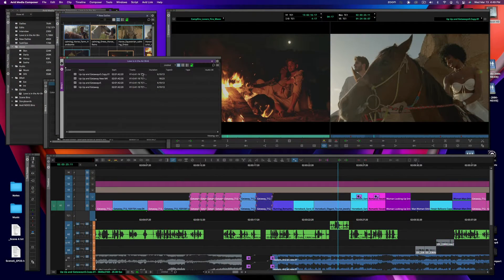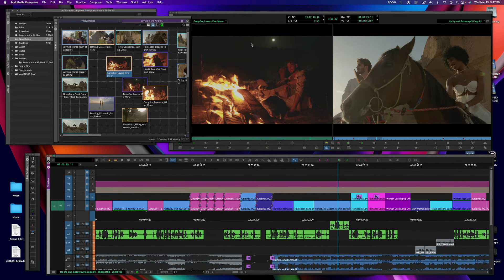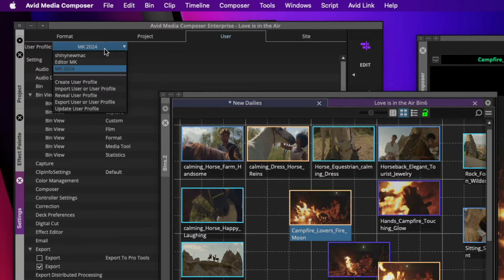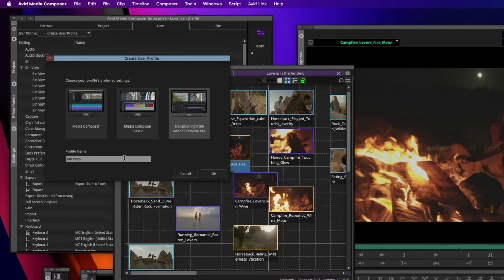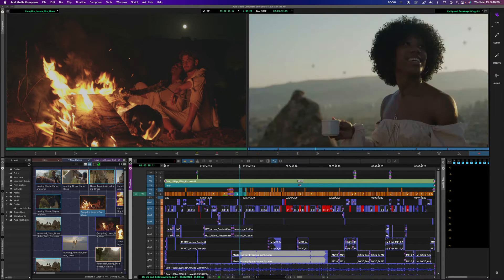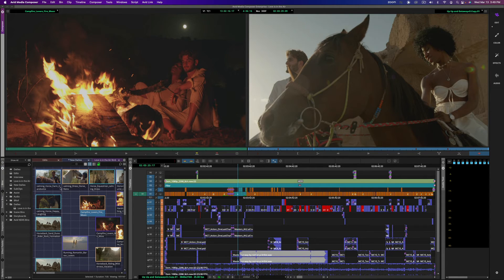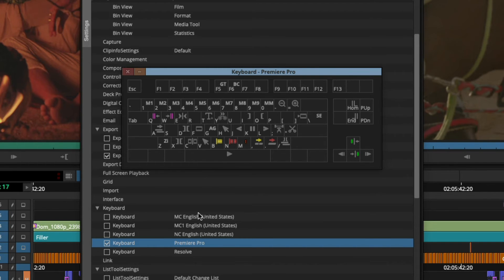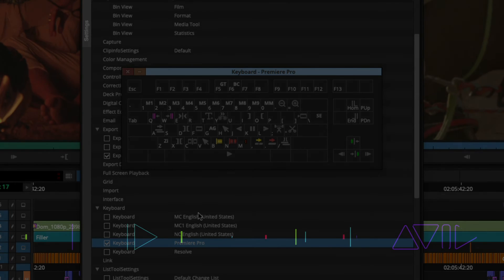Avid Media Composer User Settings —Transitioning From Adobe Premiere Pro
Make the transition from Adobe Premiere Pro easier by choosing the “Transitioning from Adobe Premiere Pro” selection when creating a new User Profile in Avid Media Composer. The UI changes to look like Premiere Pro and the keyboard layout adjusts to the Premiere default keys as well.